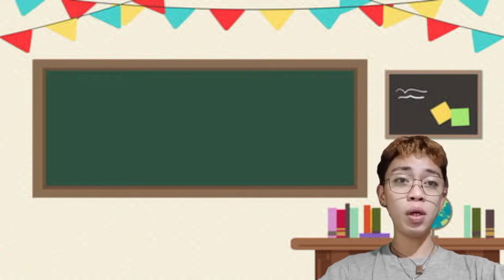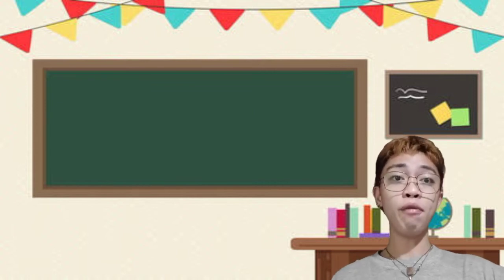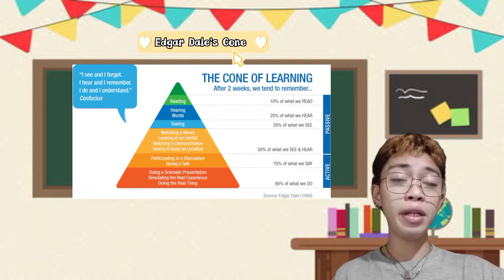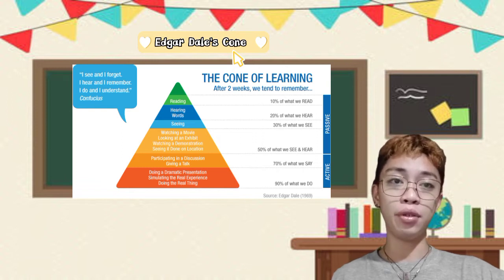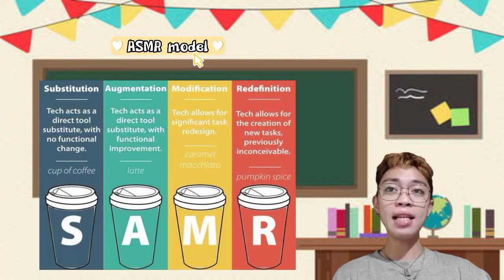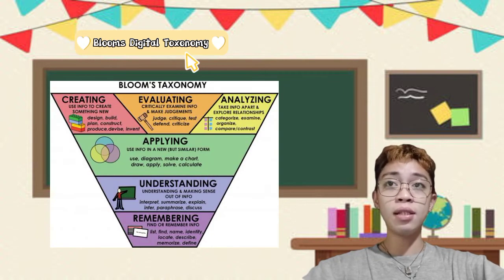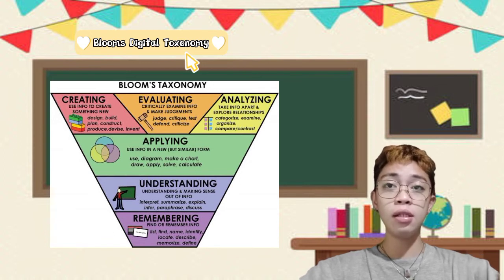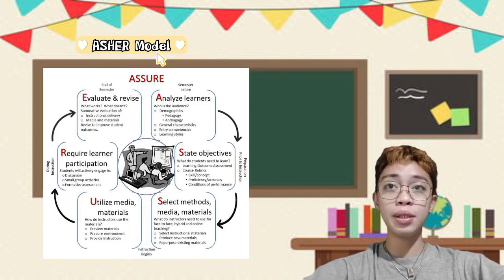June 11, 2022